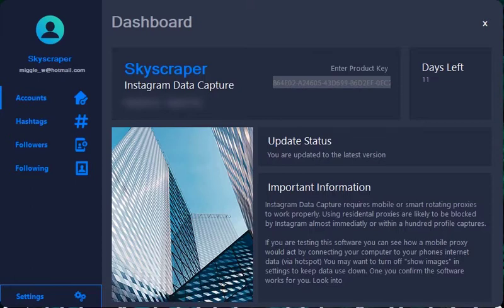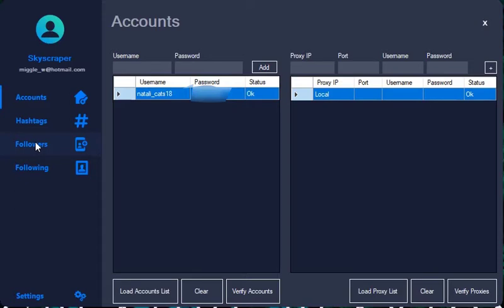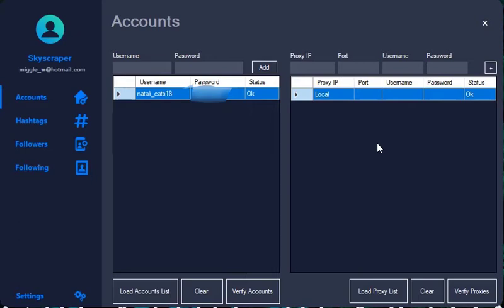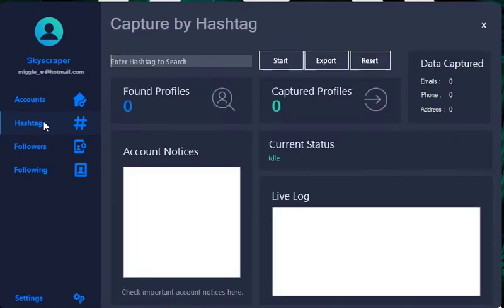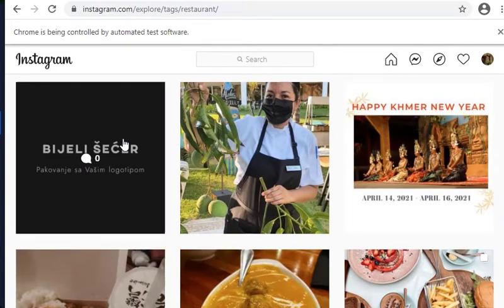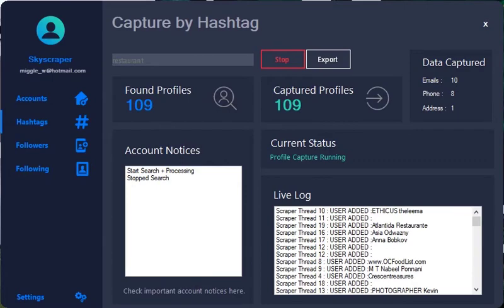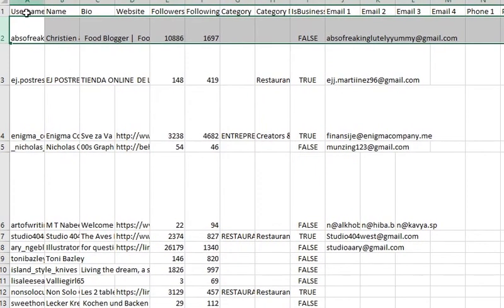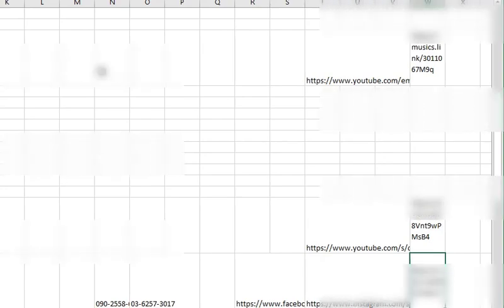Instagram Email Scraper - Extract Emails | No blocks | Avoid Rate Limiting and Use Single Account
How to Scrape Instagram 2021 using scraping software and mobile proxies